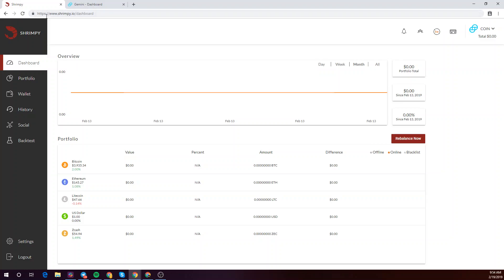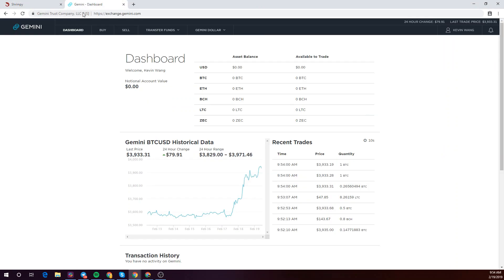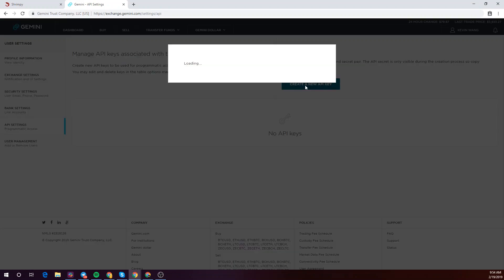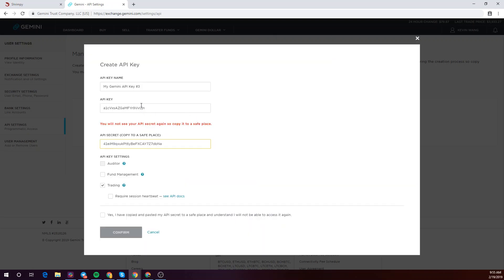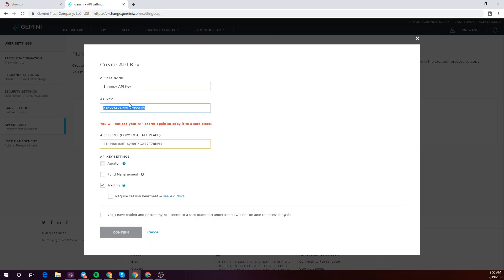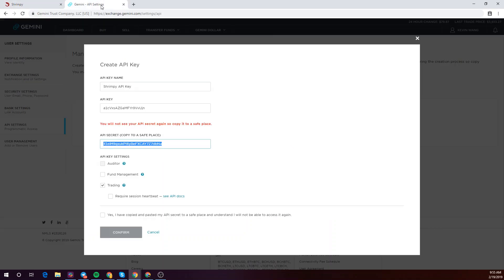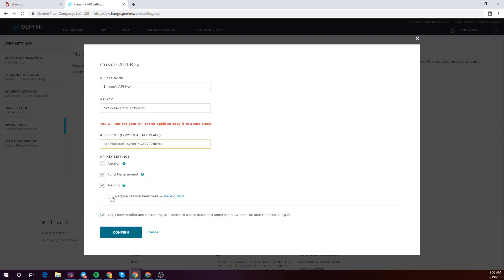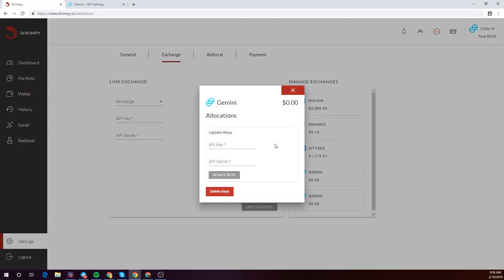Linking Gemini Exchange API Keys to Shrimpy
Learn how to connect your Gemini exchange API Keys to Shrimpy.

Shrimpy also has a monthly Premium subscription ($8.99), which unlocks additional features such as advanced backtesting, social trading, and advanced insights.